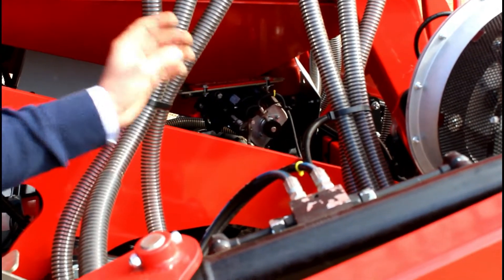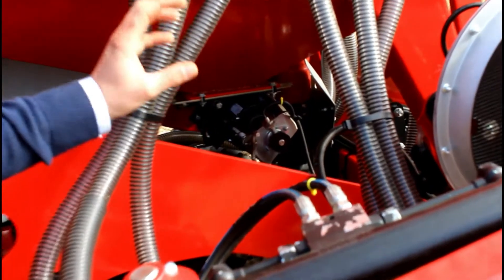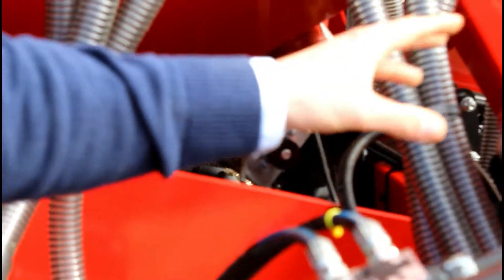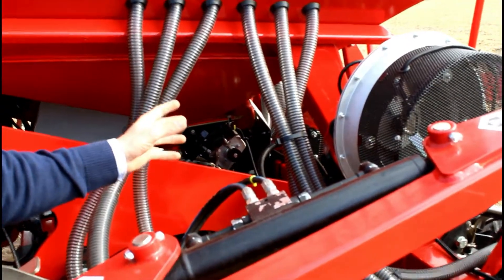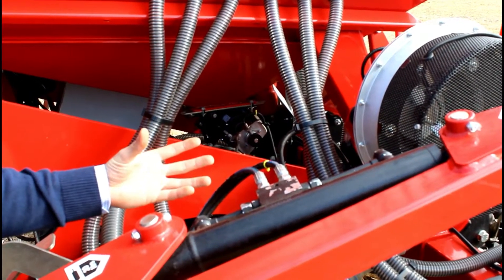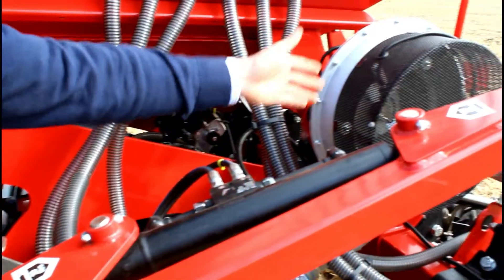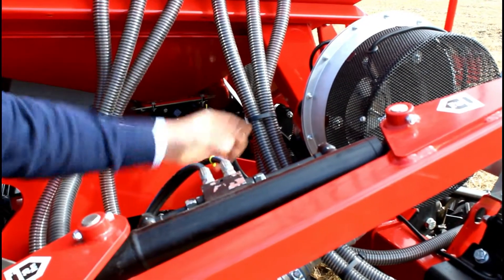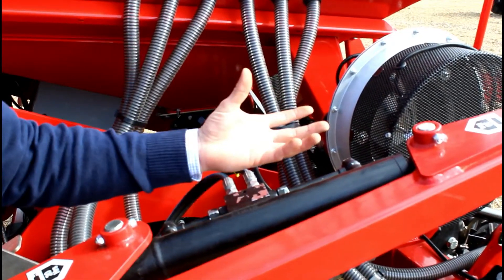Fairwood Agri Solutions - Weaving GD Drill Technical brief - Seed Measuring unit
One measuring unit for seed and fert - efficiency at it's best.